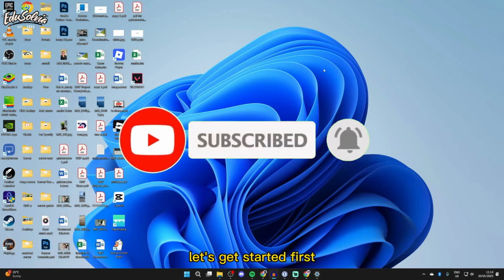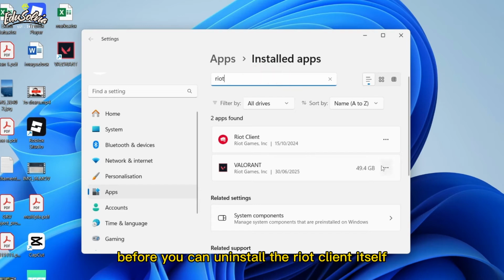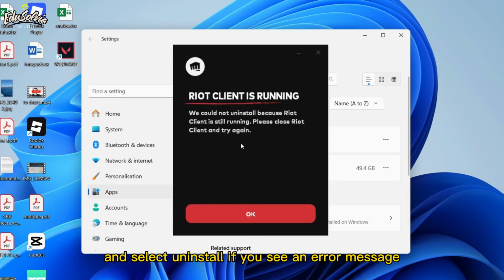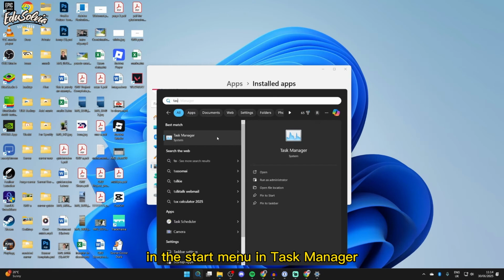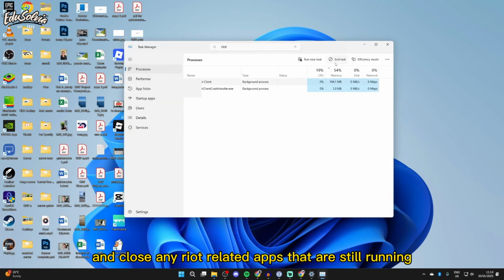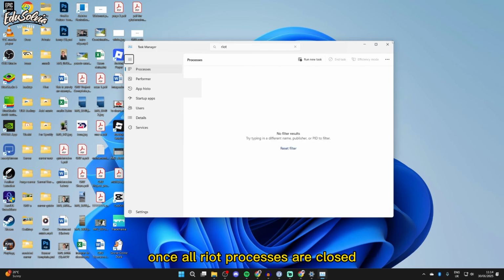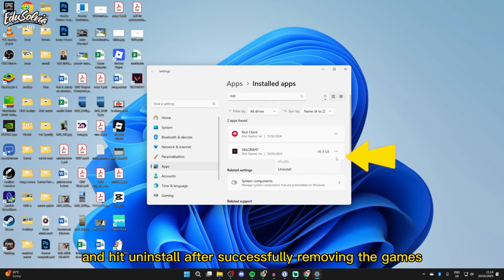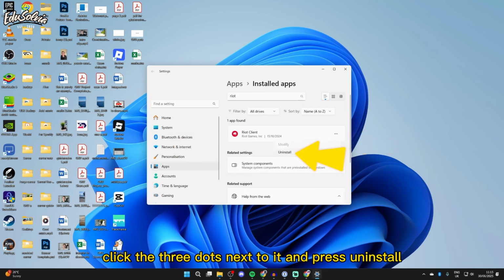How To Uninstall Riot Client Completely (2025) | Easy Step-by-Step Guide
In this video, I will show you how to uninstall Riot Client completely from your PC in a simple and easy way. Many users face issues when trying to remove Riot Client because it doesn’t uninstall properly, leaving files behind. This step-by-step tutorial will help you fully uninstall Riot Client from Windows 10 and Windows 11 without errors.

If you are uninstalling Riot Client because of Valorant issues, storage problems, or errors, this guide will solve your problem. I’ll explain the safest method to remove Riot Client and fix uninstall problems.